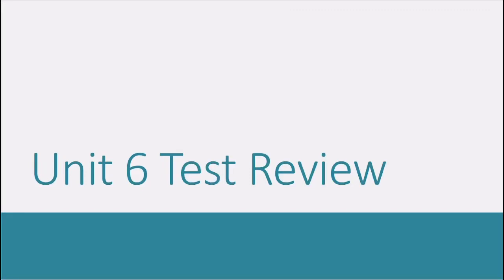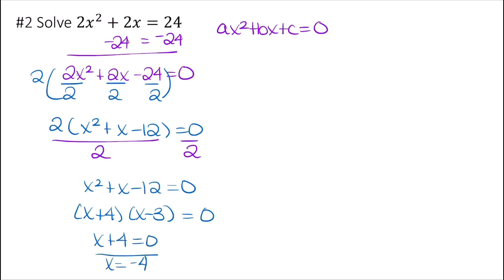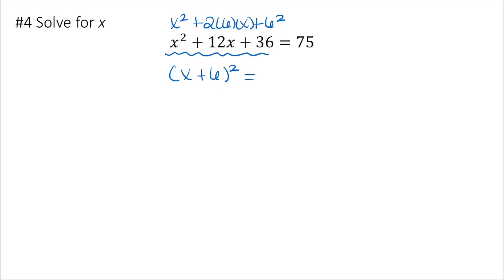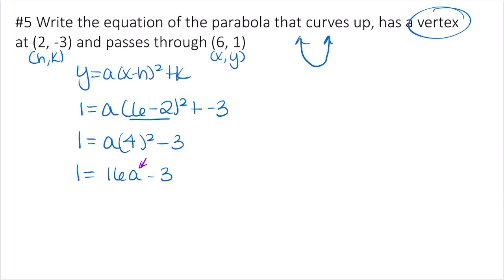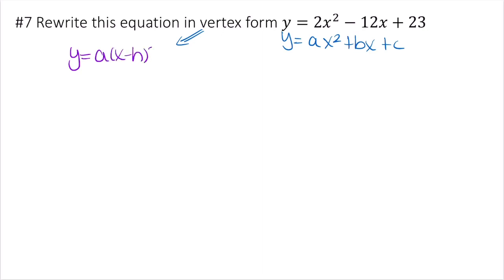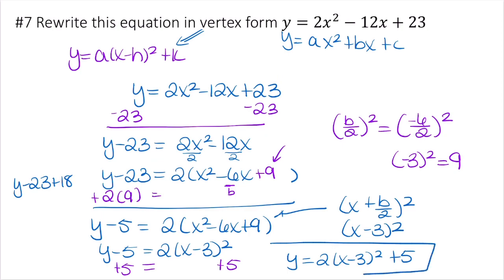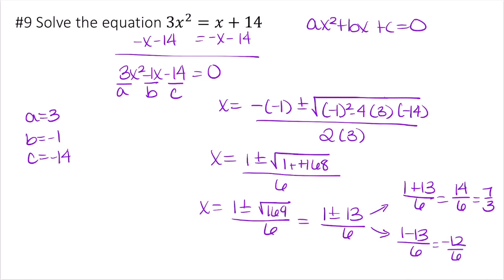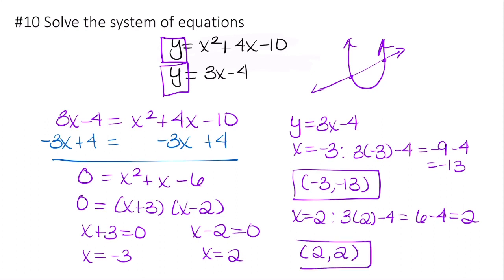Unit 6 Test Review